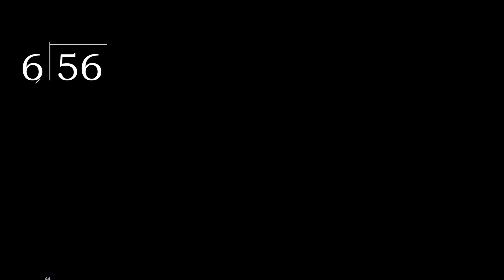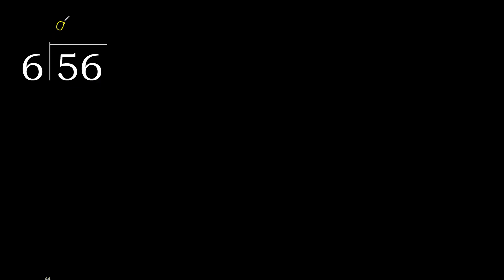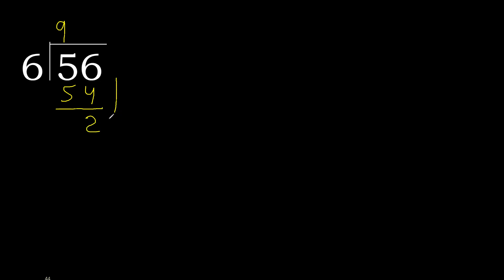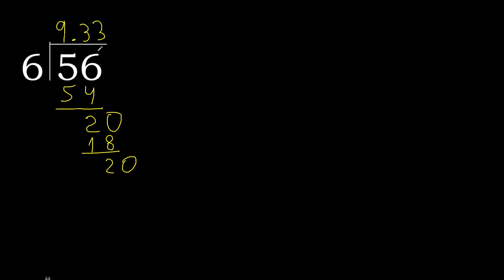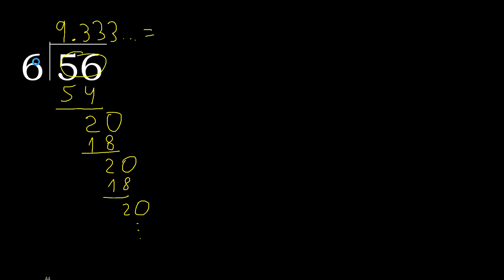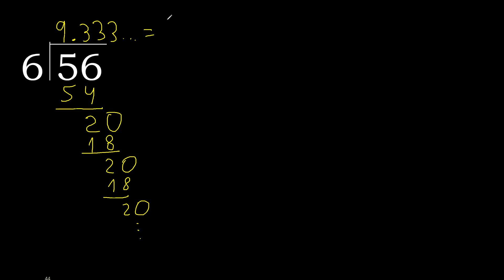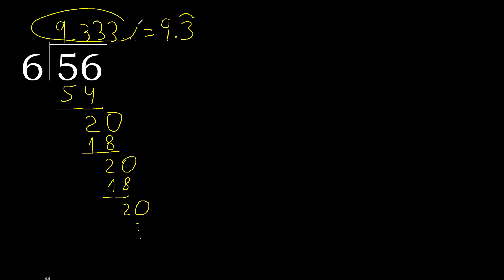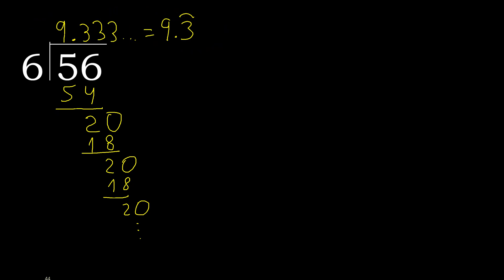Divide 56 by 6 , decimal result . Division with 1 Digit Divisors . How to do